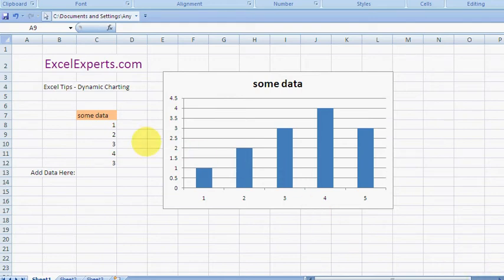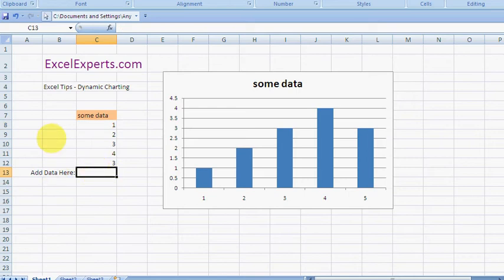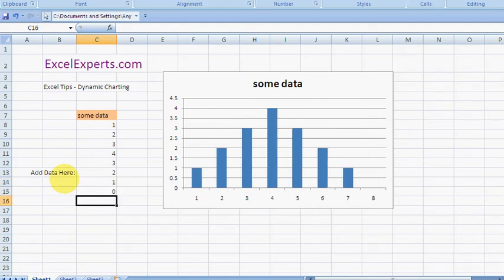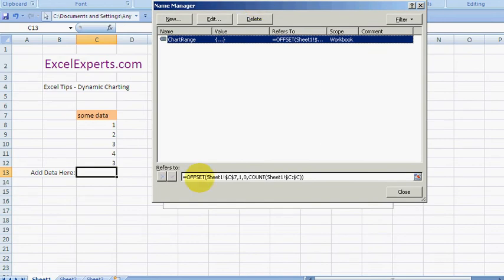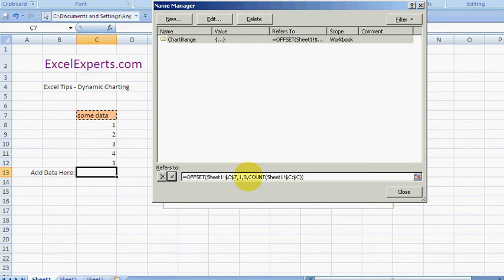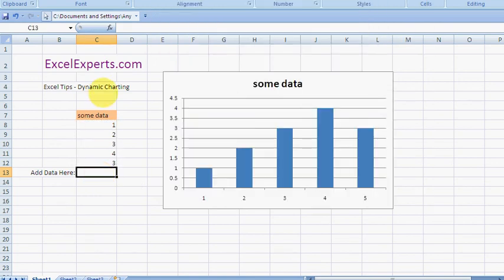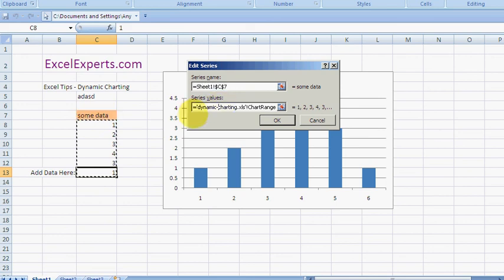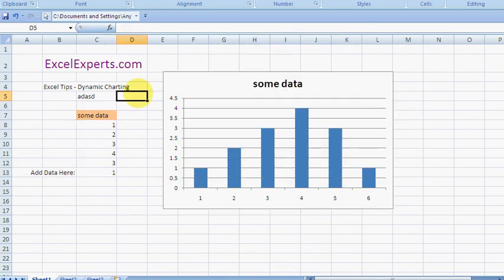ExcelExperts.com - Excel Tips - Dynamic Charting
ExcelExperts.com brings you training video on: Excel Tips - Dynamic Charting